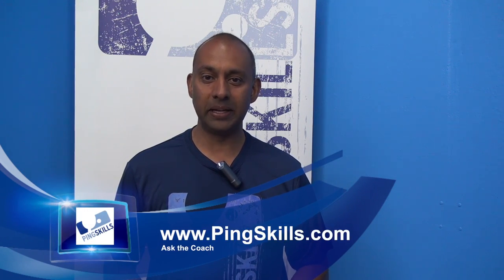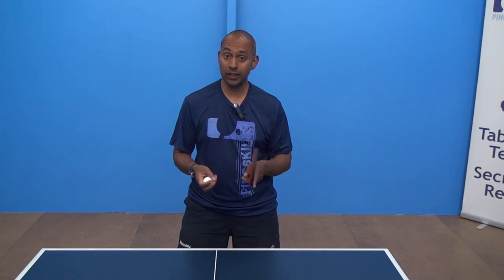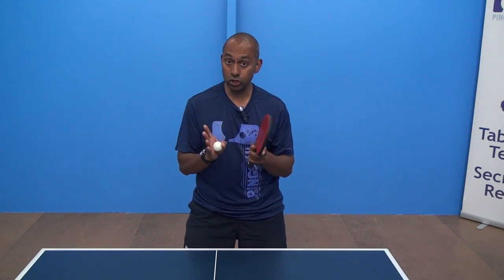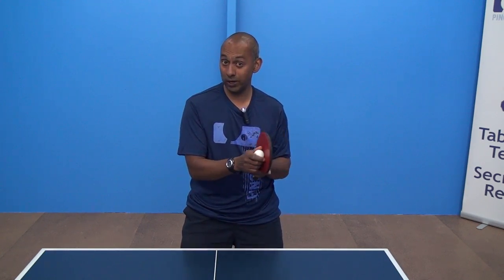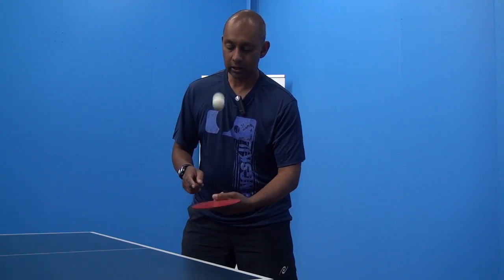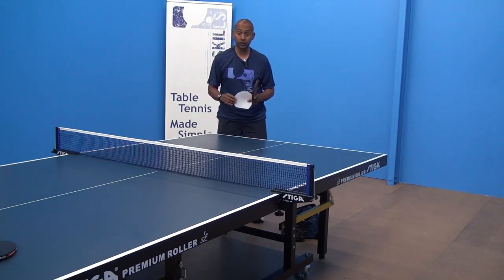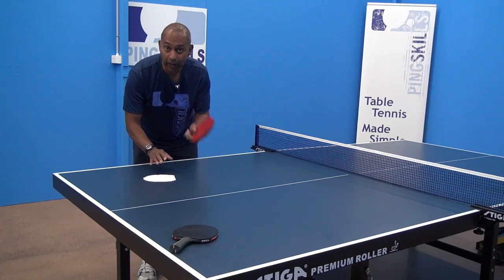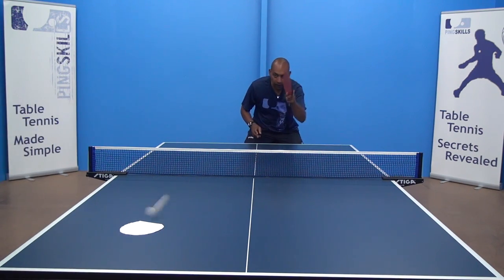Forehand Counterhit Accuracy | Table Tennis | PingSkills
How do you improve the accuracy of your forehand counterhit in table tennis? Alois answers in this video response to a PingSkillers question.